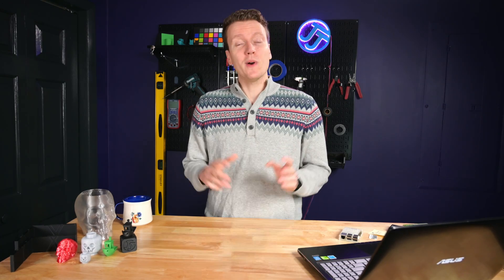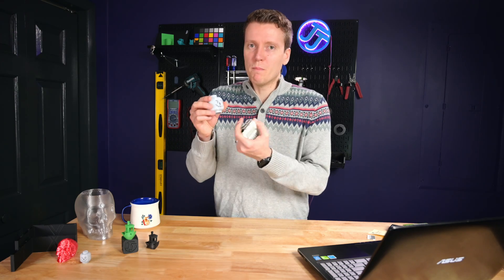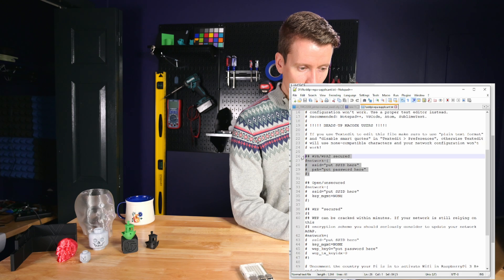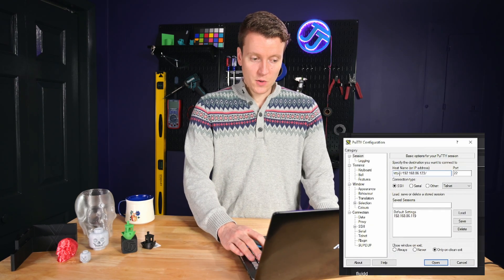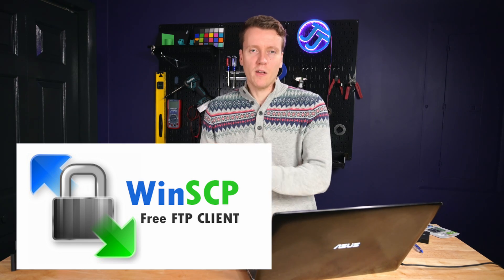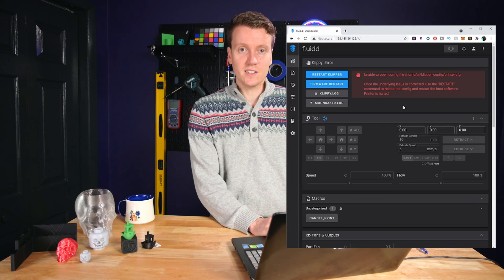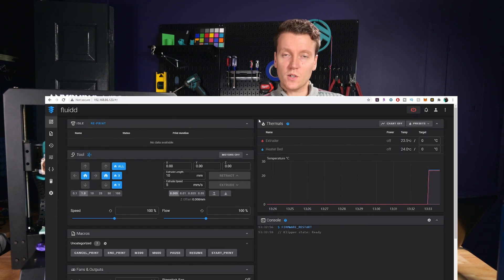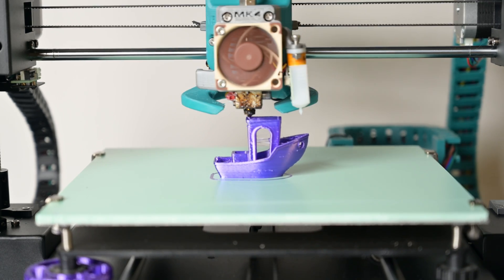3D Printer Klipper Install Tutorial | Anycubic Mega S with FluiddPi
Klipper Firmware super powers your 3D printer to the next level! I'll show you how to install Klipper and Fluidd Pi on my Anycubic Mega S. I also linked my Config file you will need on github.

Raspberry Pi you will need
Printer I use

What is Klipper? A 3D printer firmware that moves the computing work of printing onto a raspberry pi computer. This allows much faster printing and more advanced tuning of prints.

Why Klipper? 2 words: Faster, Better. I am printing at double the speed I used to. My normal quality prints are now at 100mm/s and 3000mm/s2. This is all still running on the stock 8 bit mainboard that comes with the printer. I have installed TMC2208 stepper motor drivers and left the motor wires in stock orientation.